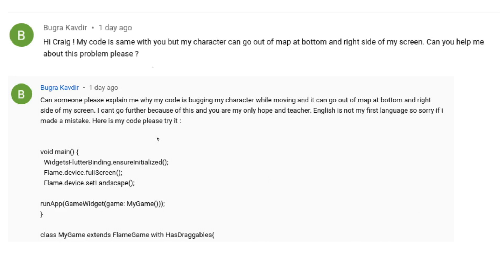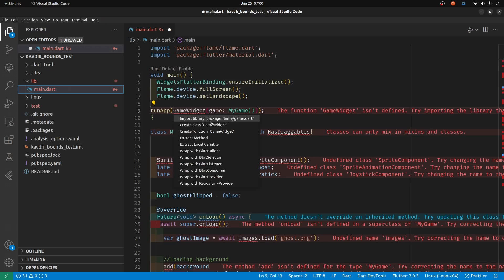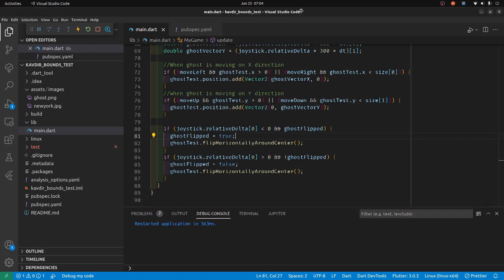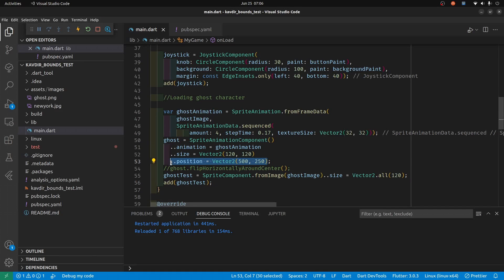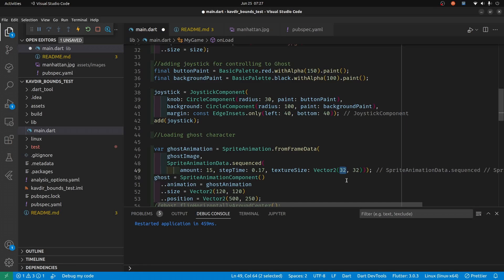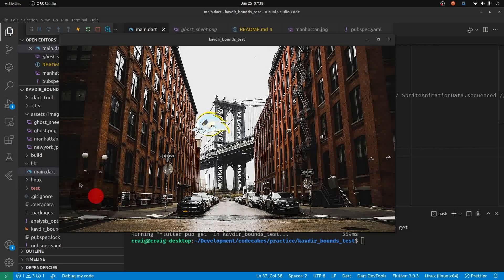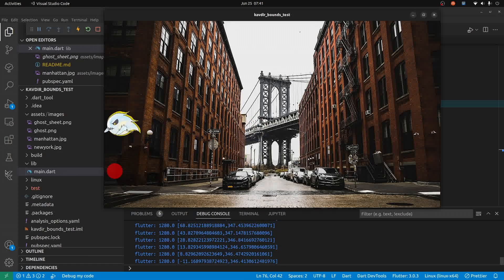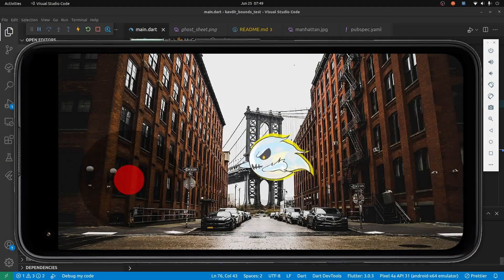Flutter Flame World Bounds - Charlie Extra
Set game character to remain on screen instead of moving off the edge of your mobile phone screen. Shows both SpriteComponent and SpriteAnimationComponent.

modified version in GitHub repo